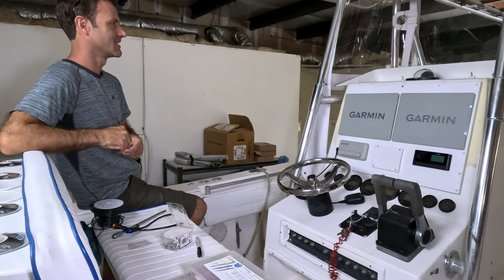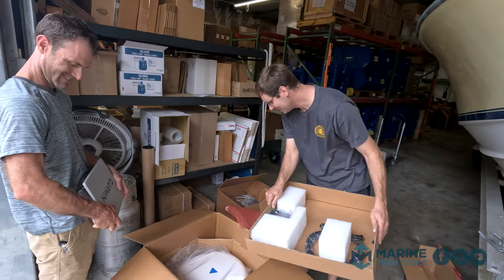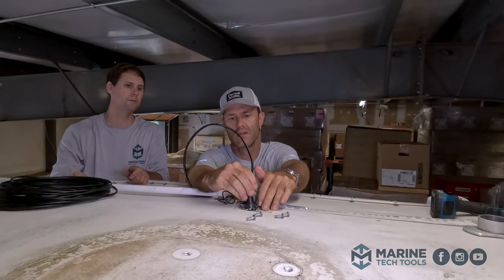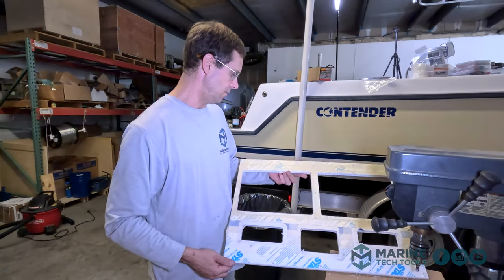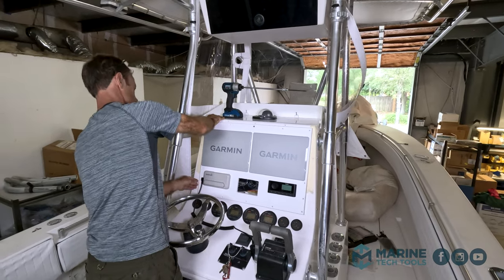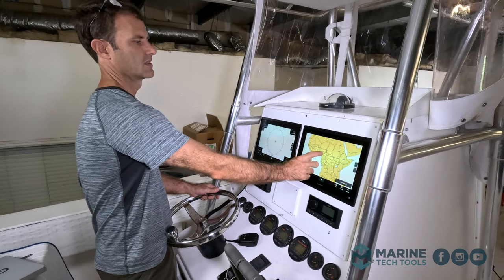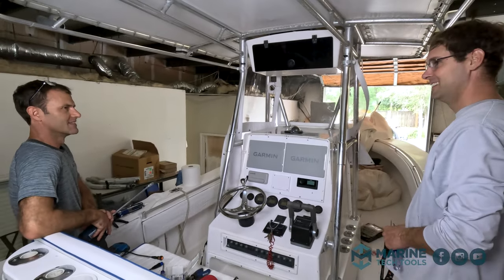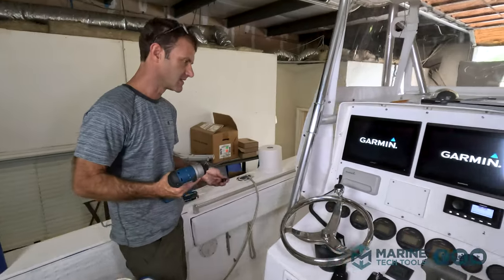$10K Electronics Upgrade - Marine Tech Vlog#5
Out with the old and in with the new, we gutted the 2004 electronics on the Contender 31 project boat and replaced it with a full Garmin suite of modern Electronics.  Not cheap but brings the boat up to a nice modern standard.  It was a mad rush to get it all in so we could get out fishing on the weekend.